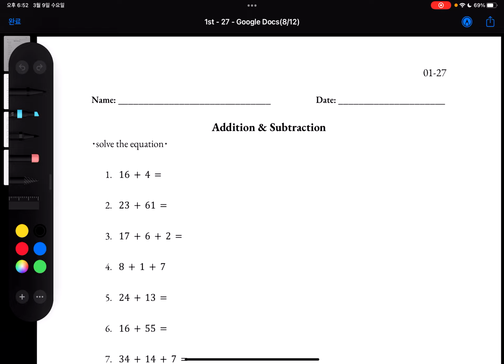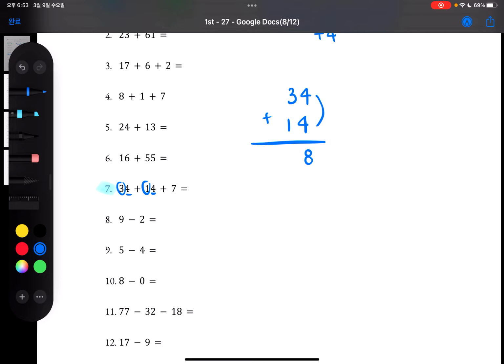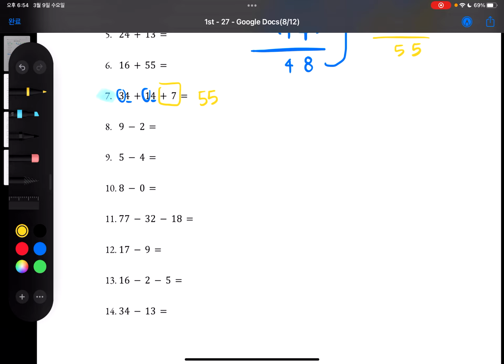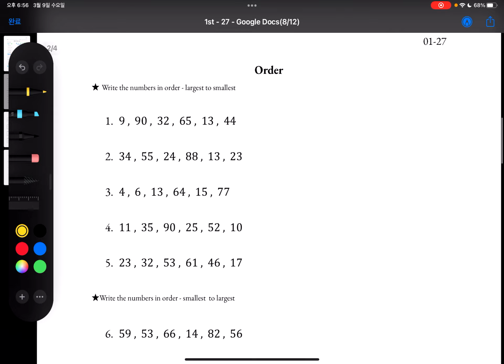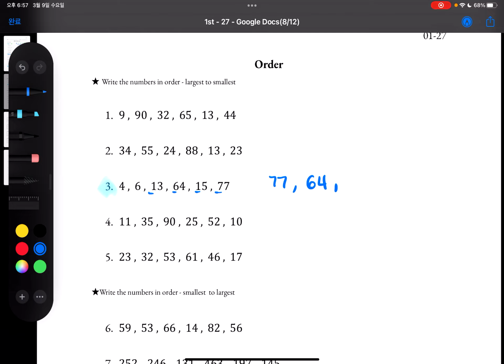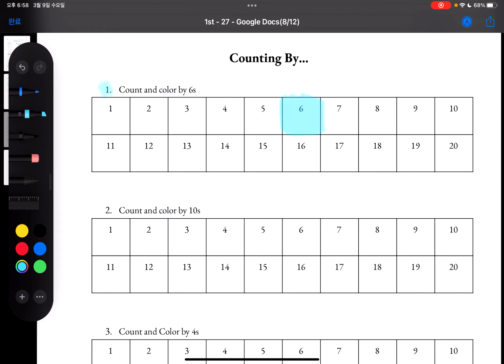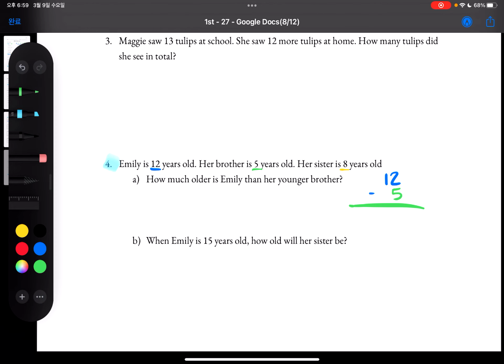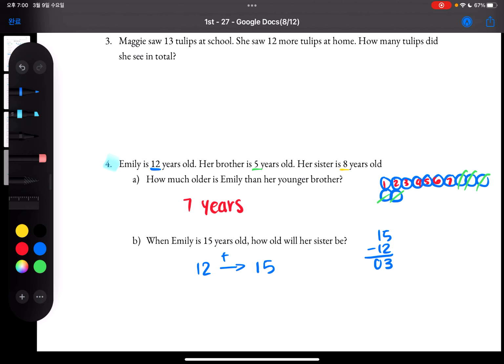1st Grade Math | Lesson 27 #3